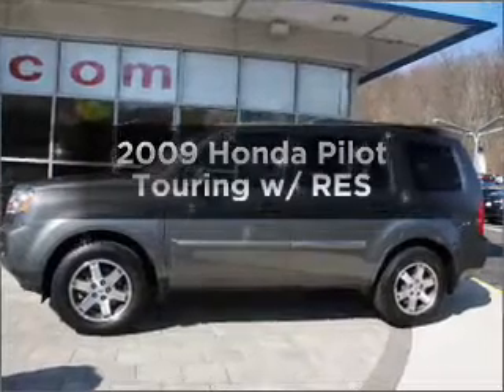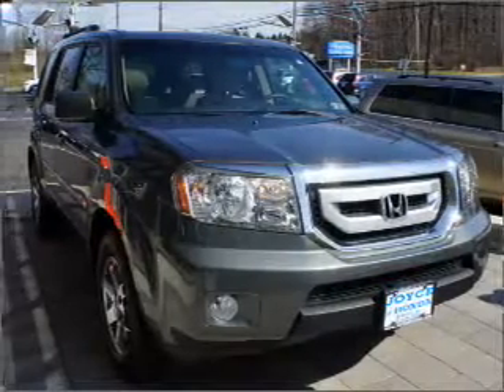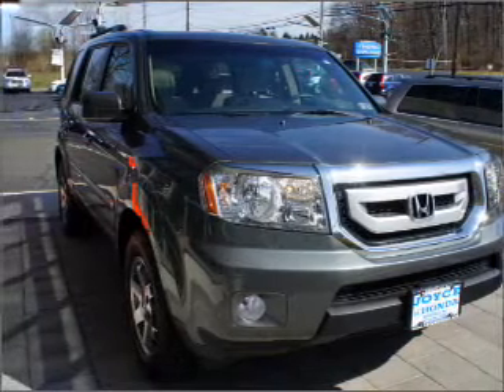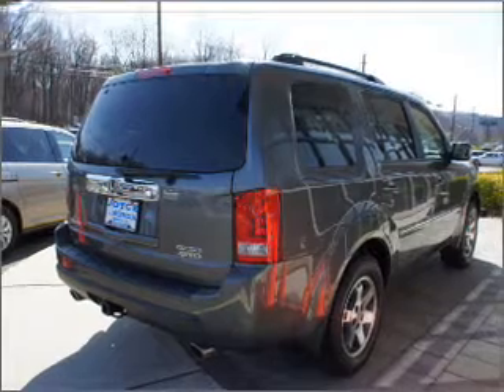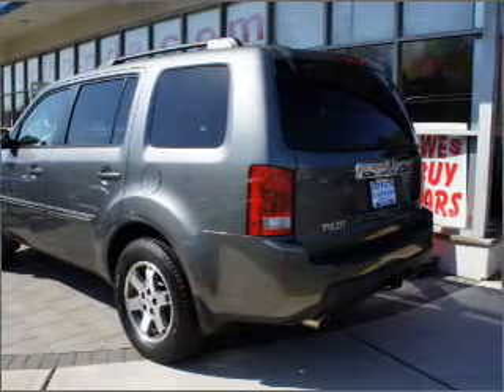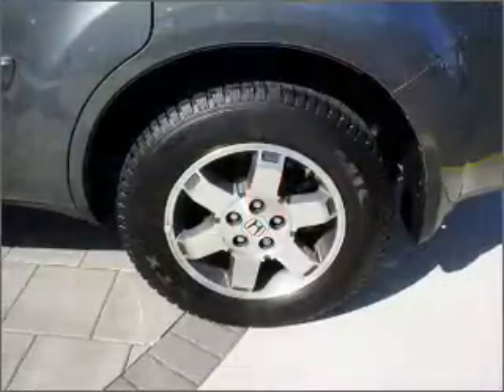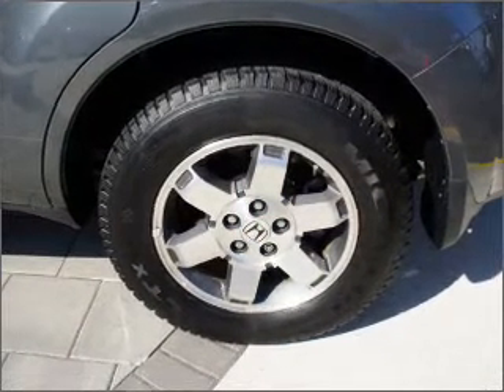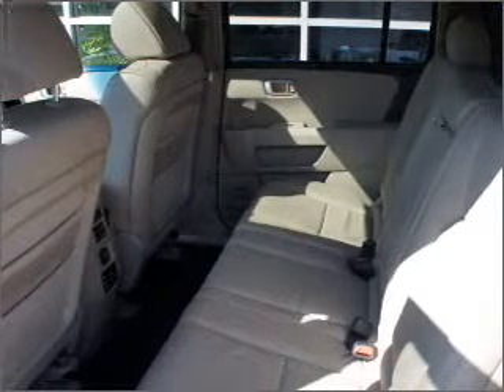2009 Honda Pilot - Denville NJ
Year: 2009
Make: Honda
Model: Pilot
Trim: Touring w/ RES
Engine: 3.5 liter 6 cylinder 24 valve
Transmission: 5-Speed Automatic
Color: Gray
Mileage: 28162
Address:
3166 Route 10